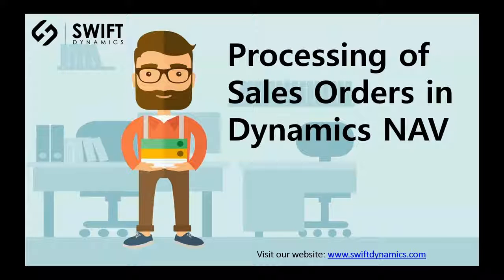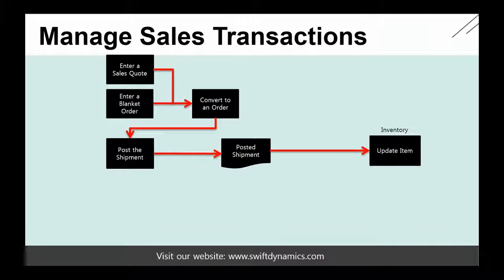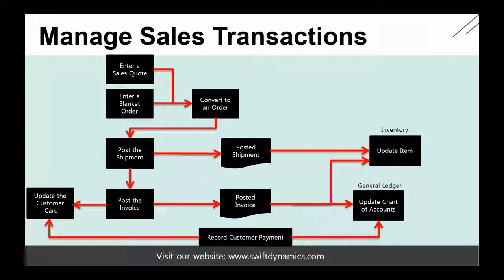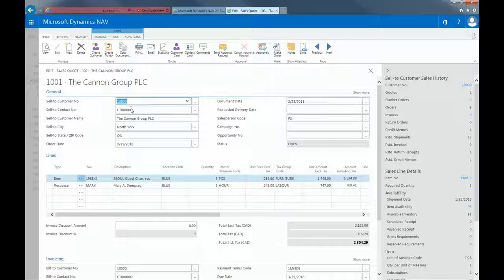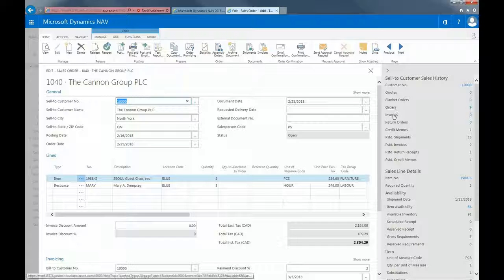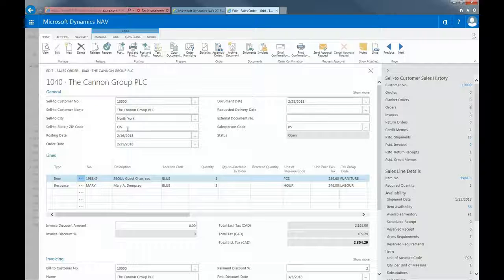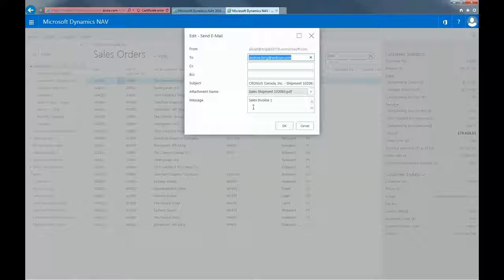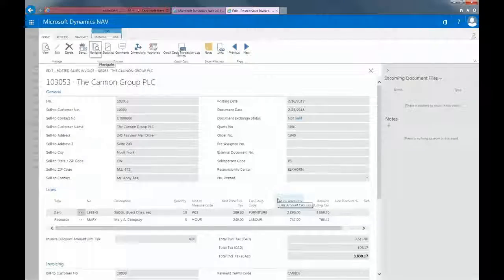Sales Order Processing in Dynamics NAV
This video will show you how sales order processing words in NAV.

Swift Dynamics, a WebSan Solutions Inc. company